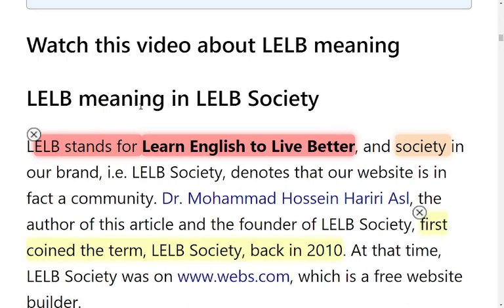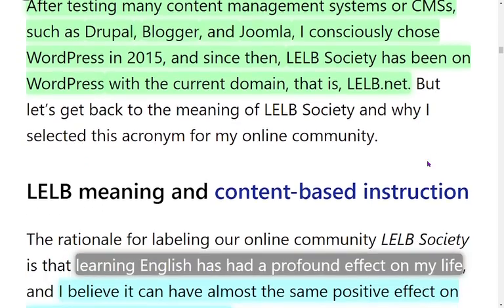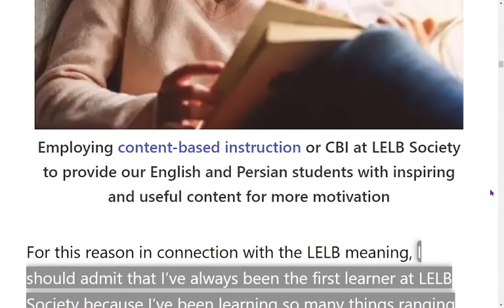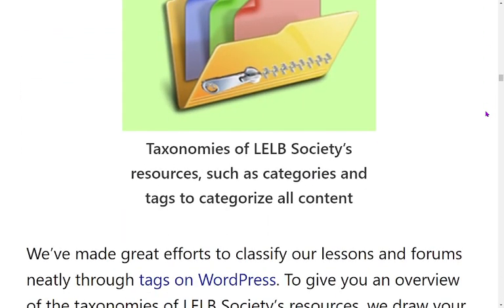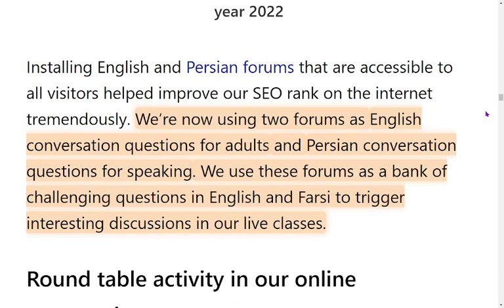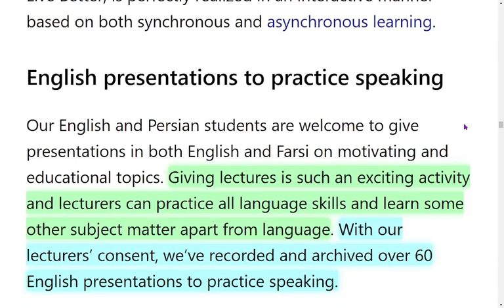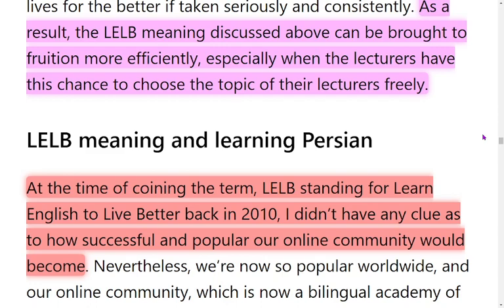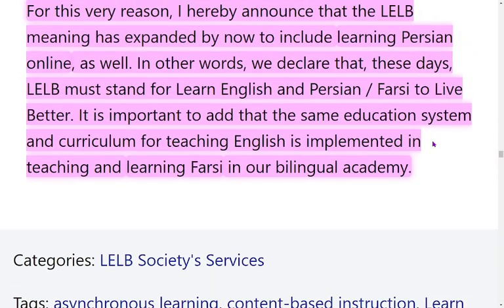LELB Meaning in LELB Society to Learn English and Farsi / Persian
LELB meaning in LELB Society to learn English and Farsi / Persian in our bilingual academy. LELB stands for Learn English to Live Better and society denotes community.